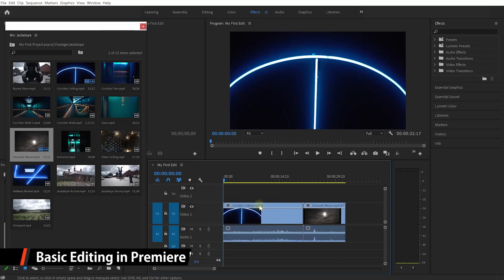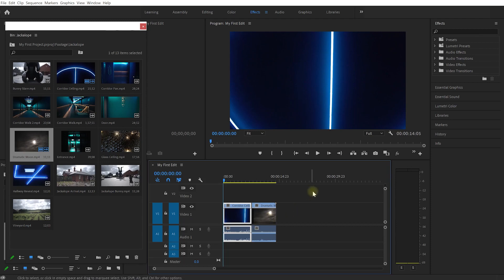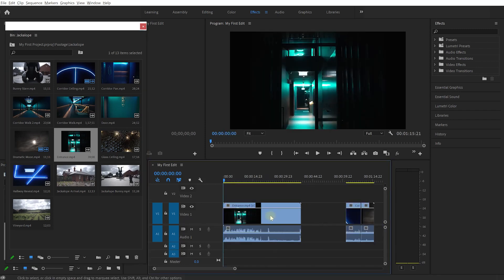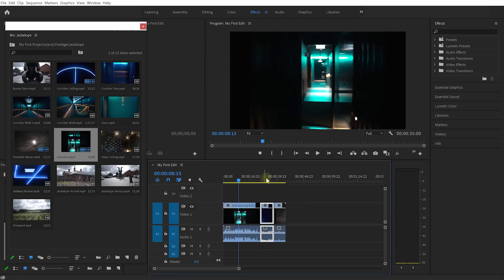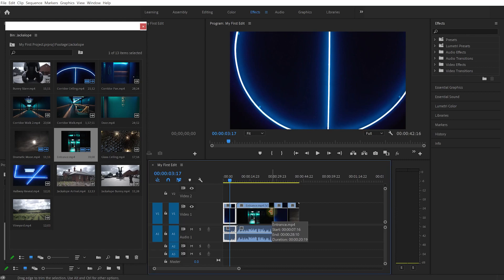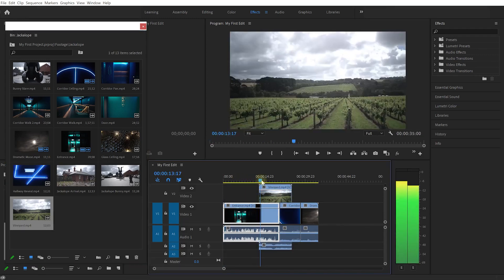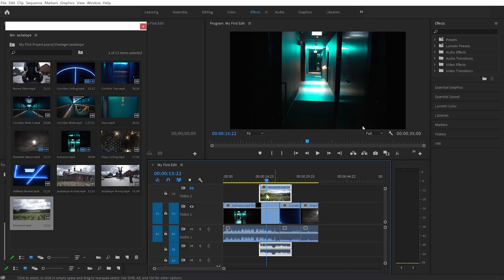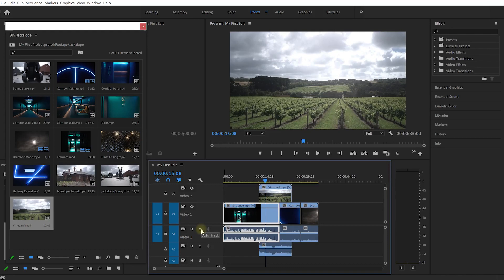12 July 2022(2)